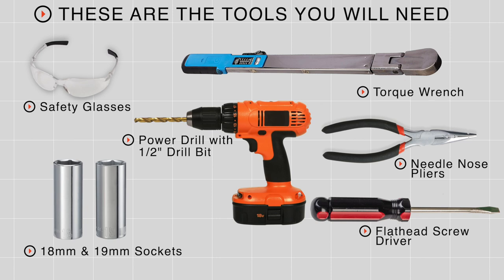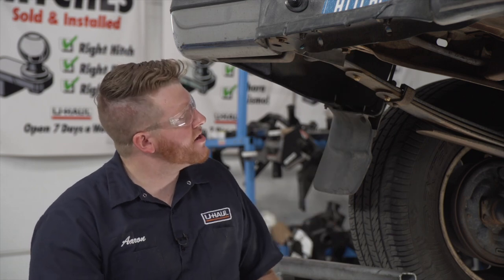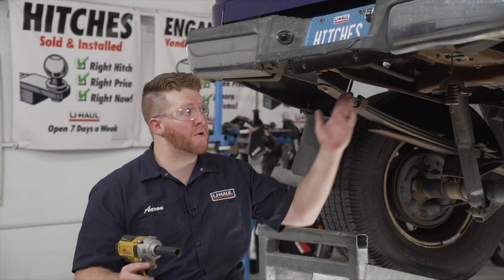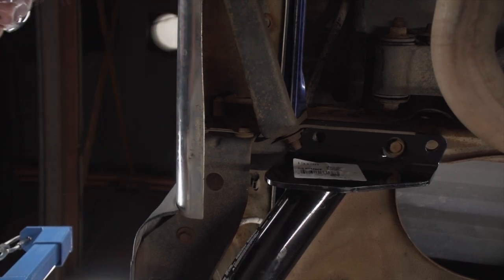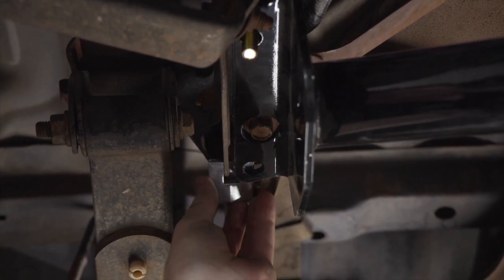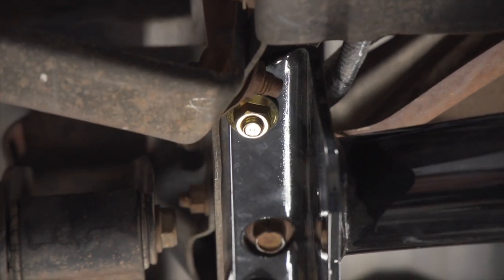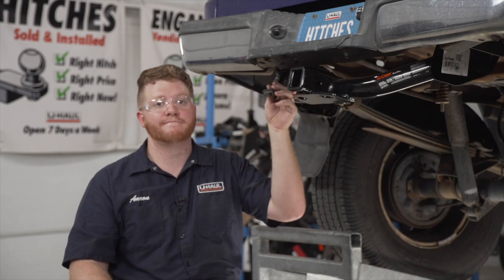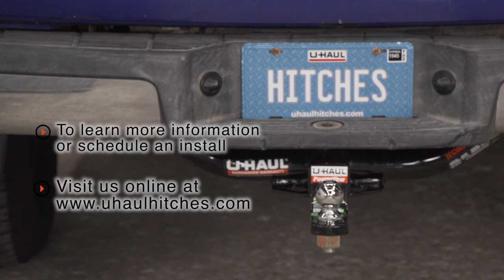2007 Ford Ranger Trailer Hitch Installation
This video covers the trailer hitch installation for Curt 13138 on a 2007 Ford Ranger. Learn how to install your receiver on your 2007 Ford Ranger from a U-Haul installation professional. With a few tools and our step-by-step instructions, you can complete the installation of Curt 13138.

To purchase this trailer hitch and other towing accessories for your 2007 Ford Ranger,

0:00 Intro
0:19 Tool list
0:25 Remove factory bolts
1:48 Raise hitch into place
2:16 Install hardware
3:30 Torque bolts
4:15 Hitch details and measurements
4:46 Outro